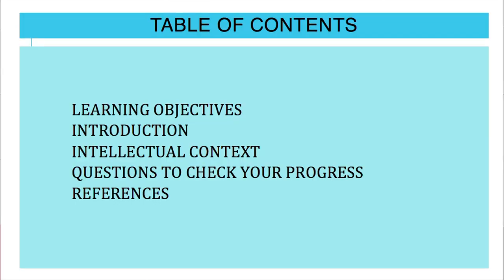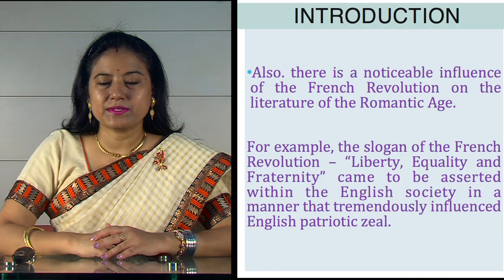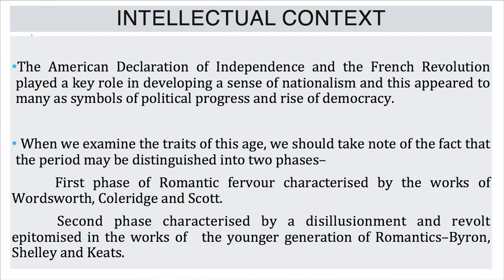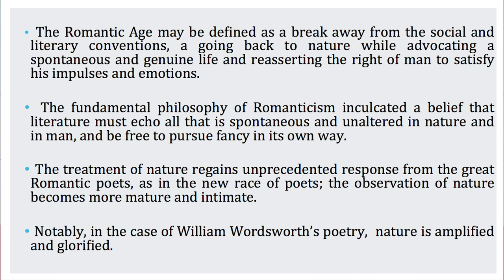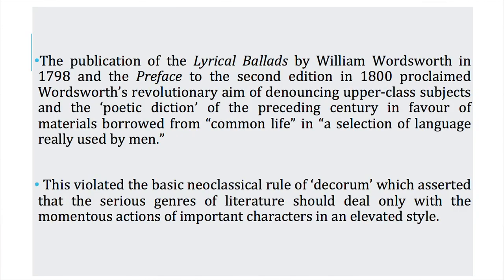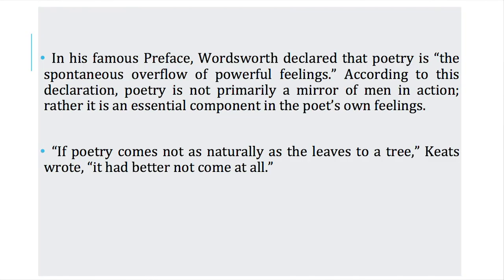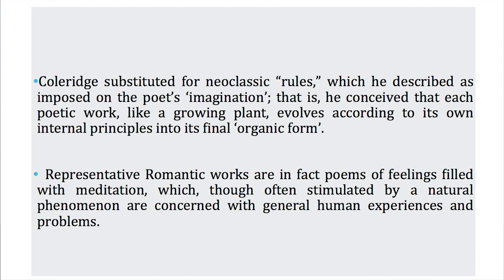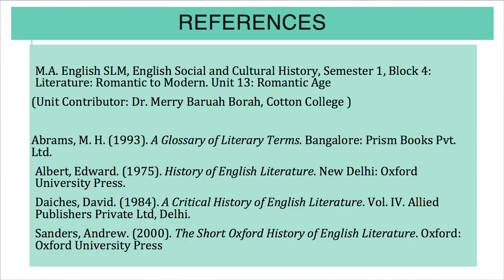MA1stSem,Course:English Social & Cultural History,Unit-13The Romantic Age-IntellectualContext Part-1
Dr. Pallavi Gogoi
Assistant Professor (English)
Padmanath Gohain Baruah School of Humanities
KKHSOU